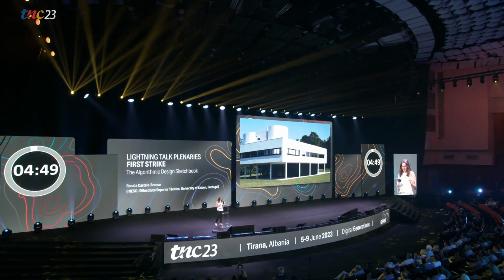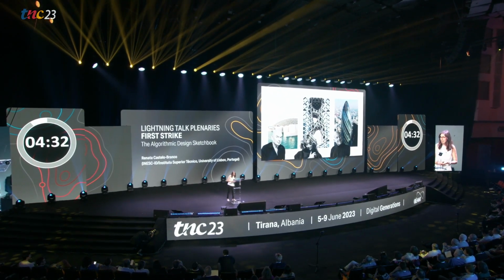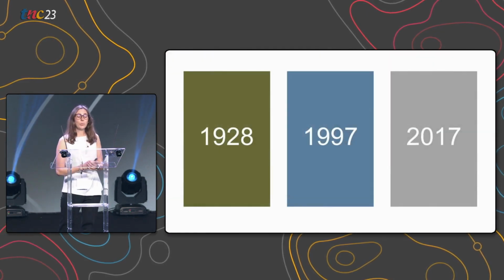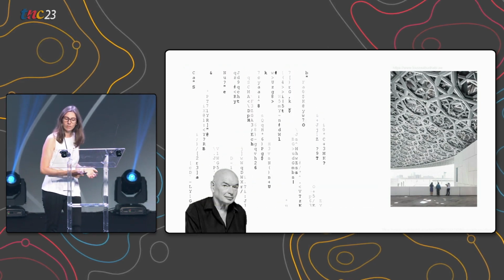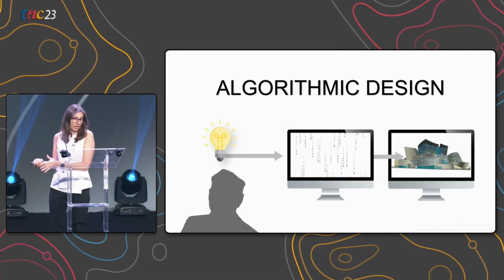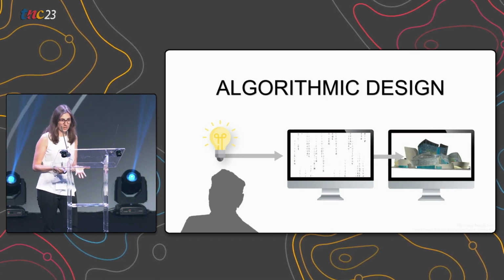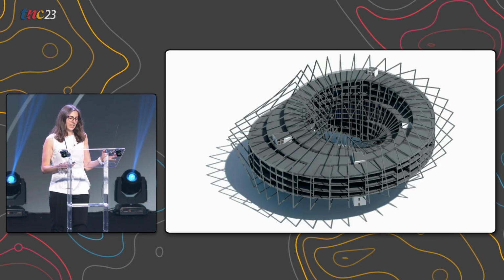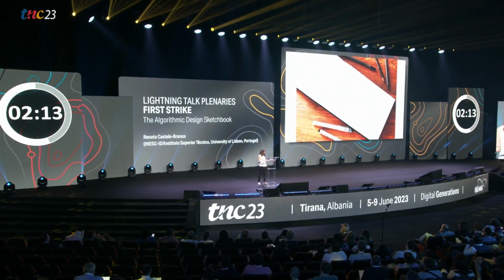GÉANT Future Talent Programme - TNC23 - Renata Castelo-Branco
Renata holds a master's degree in Architecture from Instituto Superior Técnico, Lisbon, Portugal. She also studied abroad during her master’s at the Technical University of Graz, Austria. Renata is currently working as an early-stage researcher at INESC-ID, a research and development institute in Lisbon, in the context of her PhD in Computer Science and Engineering. Her research focuses on representation methods for algorithmic design, the creation of architectural designs through algorithms, with the goal of facilitating programming-related tasks for professionals of the building industry.

Renata’s participation in the Future Talent Programme (FTP23) was supported by FCT | FCCN.

This LightningTalk was presented at TNC23 live on stage in Tirana, Albania on Tuesday 6 June 2023
Lightning Talk Topic: THE ALGORITHMIC DESIGN SKETCHBOOK
When you picture an architect at work, how do you see him? Holding a pencil over a drawing board, maybe? How about the architects that designed the Morpheus Hotel in Macau, the Gherkin in London, or the Louvre in Abu Dhabi? Still imagining pencils? Architecture, like many other art forms, frequently mirrors the technological advancements of its time, and these are just some examples of the multitude of projects that have been reflecting the increasing integration of computer science in the architectural domain. Architects, today, have at their disposal tools that allow them to design and manage large-scale and non-conventional design solutions that would have been nearly impossible to conceive using traditional design methods. However, designing with algorithms requires programming, a concept with which practitioners often struggle. For architecture to benefit from computation at large, we still need to close the existing comprehension gap between algorithmic design programs and their behaviour, making this representation method more akin to the traditional architectural practice. The *Algorithmic Design Sketchbook* proposal addresses this problem by coupling algorithmic design with complementary representation methods that are adequate for designing complex architectural projects and by supporting their synchronisation with a design tool that architects feel comfortable using.

The Lightning Talk Challenge is a GÉANT initiative in which bright students are trained to master their presentation skills and craft their ideas into a 5-minutes’ Lightning Talk to deliver to the wide community attending TNC every year. Organised by GLAD, the GÉANT Learning and Development team, this challenge is part of the broader Future Talent Programme.